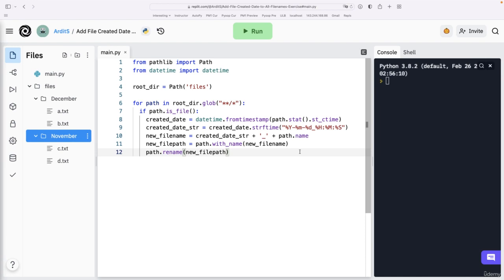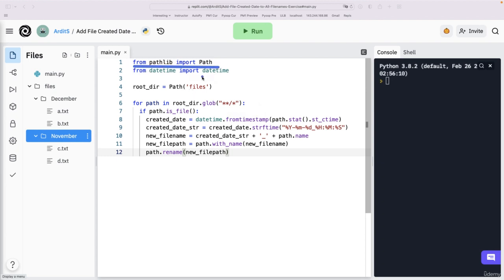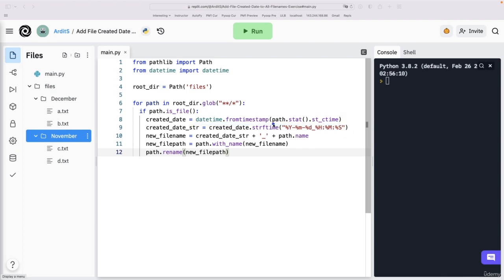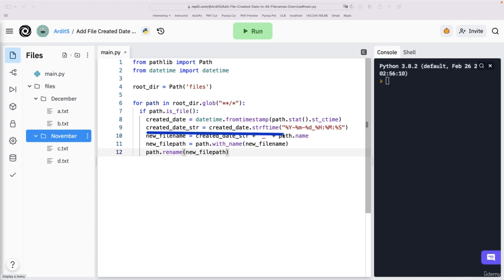(Solution) Add Created Date to All Filenames in Folder | Automate Everything with Python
Python 3.